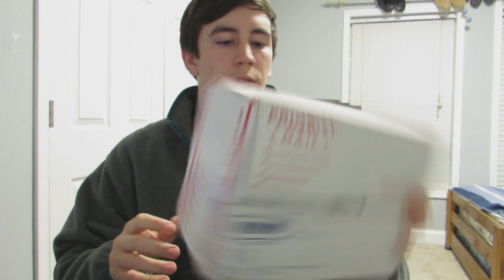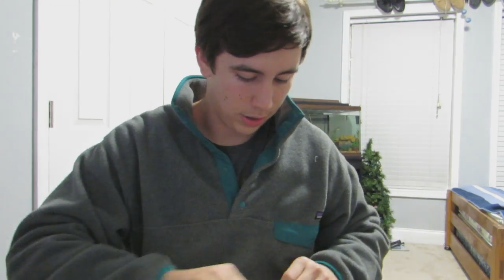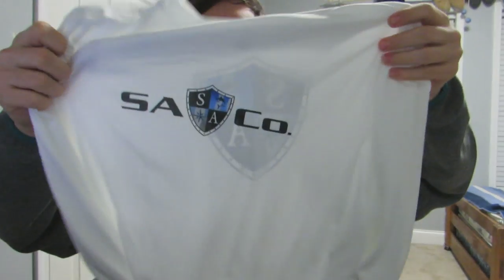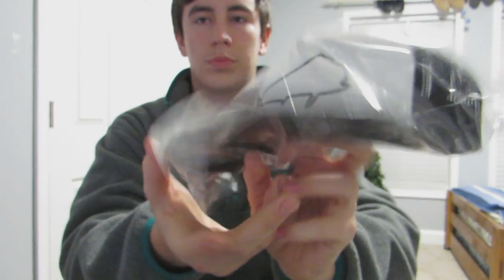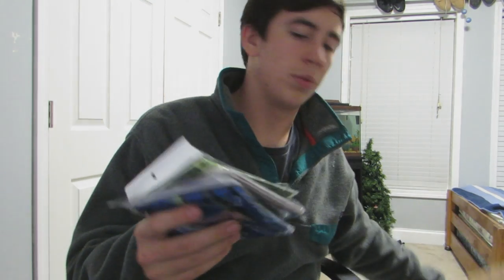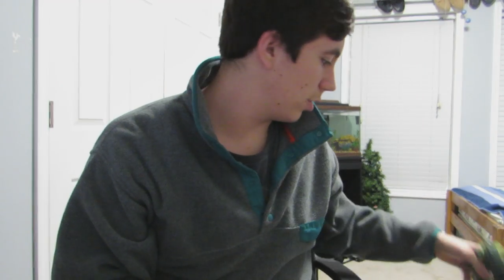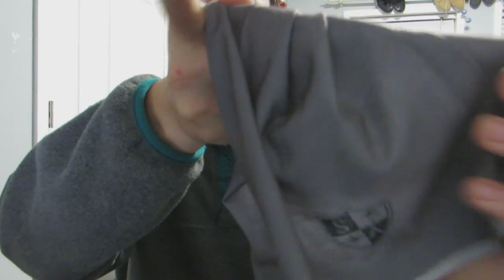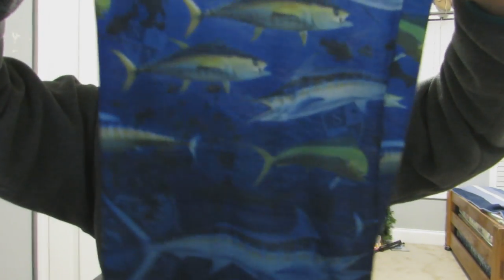Salt Armour Unboxing